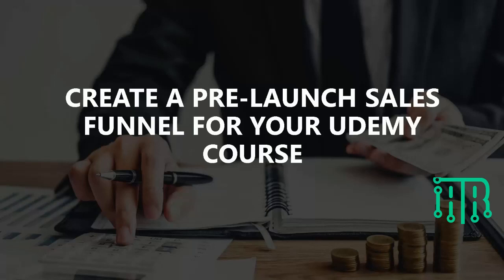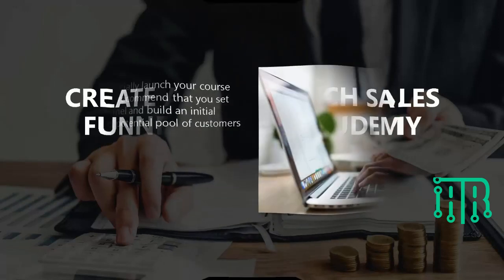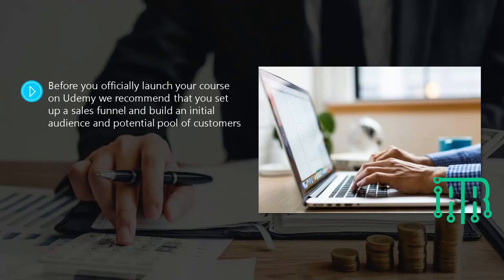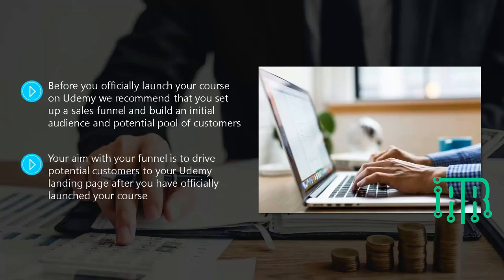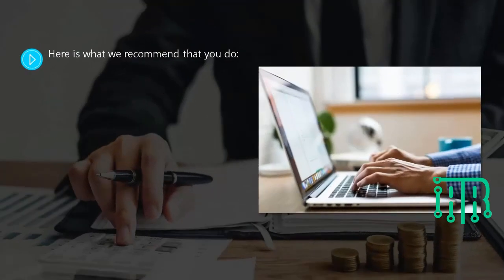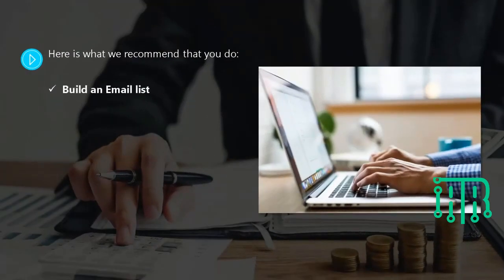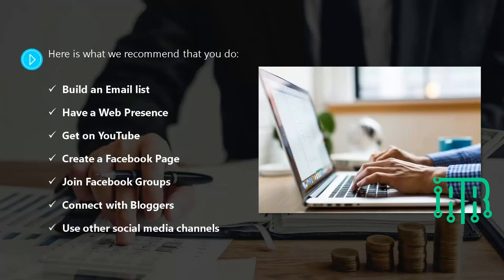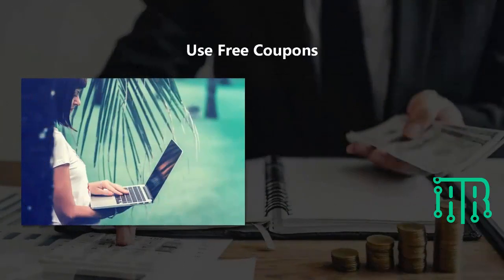Udemy Masterclass - Pre-Launch Sales Funnel (Part 9)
Revolutionize your Udemy course launch with our effortless Udemy Masterclass - Pre-Launch Sales Funnel (Part 9)! Say goodbye to complexity and hello to a ready-to-launch strategy that includes:

1. **Building an Email List:** Learn the simple steps to capture potential customers using aweber.com.
2. **Web Presence:** Discover how to effortlessly create a blog or website to boost your personal brand.
3. **YouTube and Facebook:** Engage with quick tutorials and community interactions to drive interest.
4. **Other Social Media Channels:** Expand your reach on platforms like Reddit and Instagram for a powerful presence.
5. **Free Coupons:** Get tips on using free coupons to prompt quick action and garner early reviews.
6. **Free Mini Course:** Create a customizable mini course to entice email subscribers and offer exclusive discounts.

With AltReach AI, you can automate your email marketing campaigns, creating customizable landing pages and sales funnels that save you time and skyrocket your strategy. Plus, join our FREE community for even more resources to scale your online business.

Get ready to transform your approach and make your Udemy course a standout success.

CHAPTERS:
0:00 - Sales Funnel Strategy Pre-Launch
0:16 - Post-Launch Course Strategy